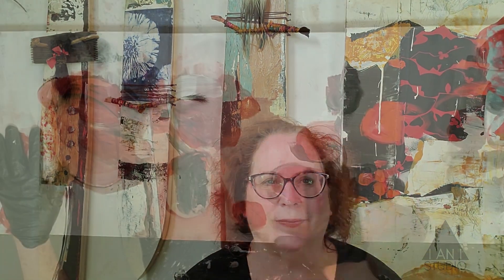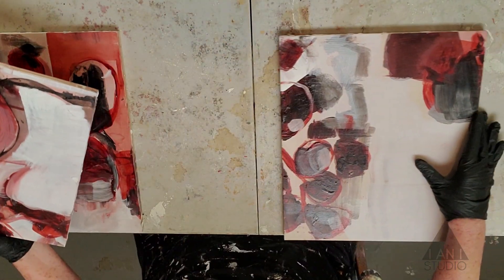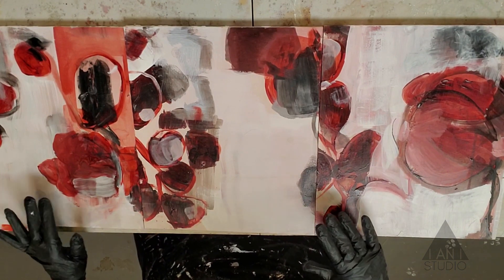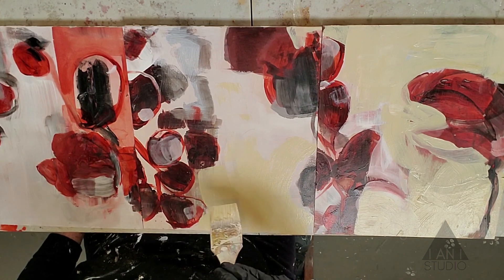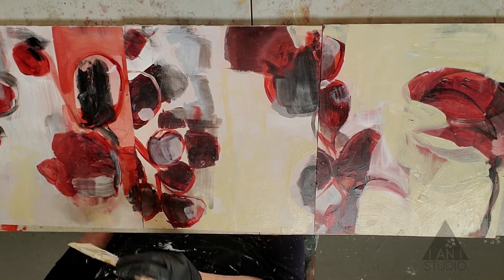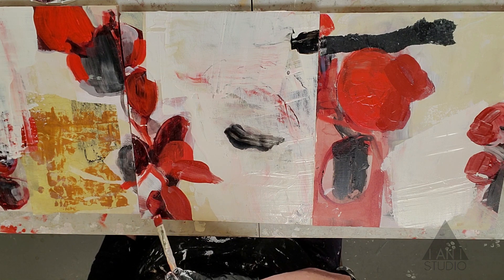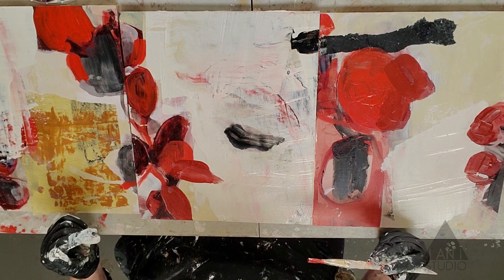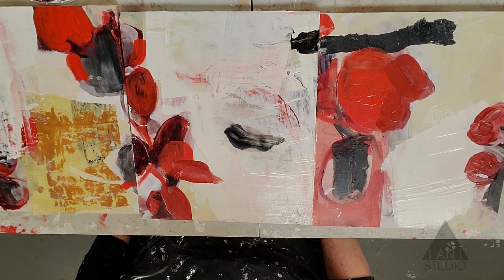Adding Depth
Join Diane for a quick painting demo, where she shows you her technique for adding depth to her work.